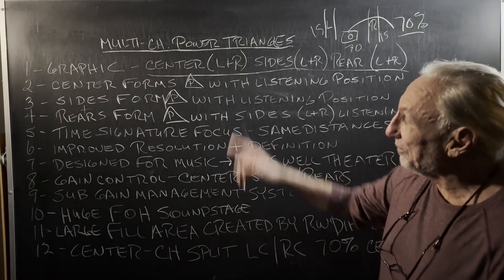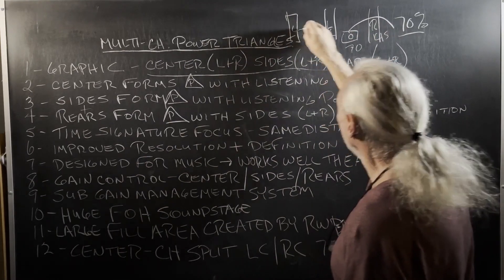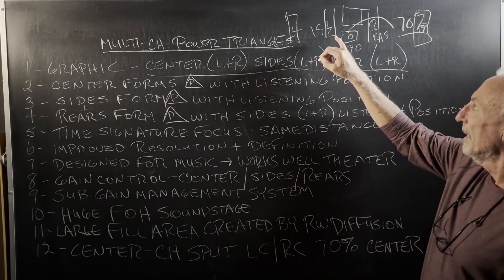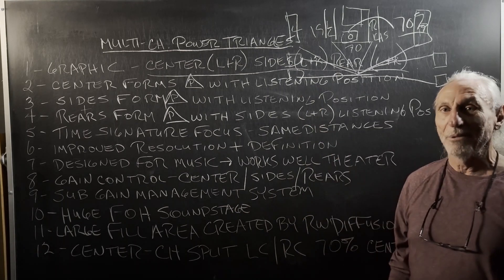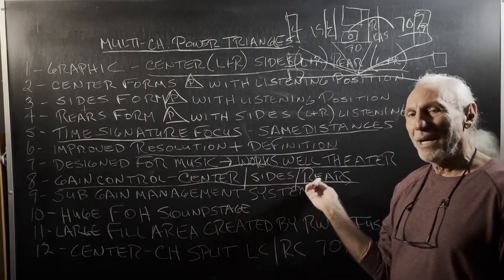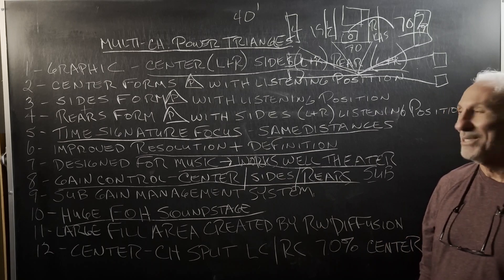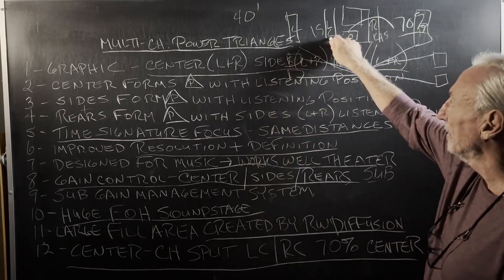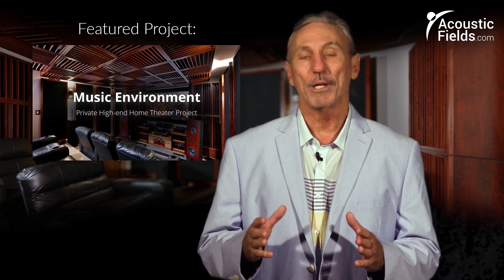Multi Channel Power Triangle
- In this video, Dennis Foley explores the concept of "Multi-Channel Power Triangles" and how it can enhance your multi-channel audio system. Dennis shares his innovative approach to achieving a coherent soundstage by splitting the center channel and aligning multiple speakers in a triangular configuration. Learn how to optimize the placement and time alignment of your speakers to create a larger, more immersive soundstage. Discover tips for managing side and rear speakers, incorporating diffusion, and improving overall resolution and definition in your audio setup. Join us to elevate your listening experience to new heights!